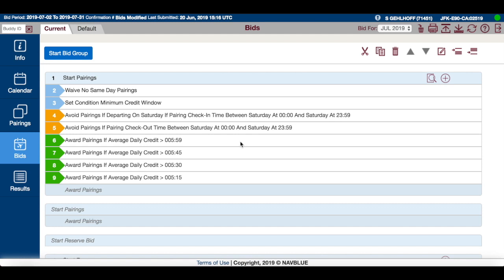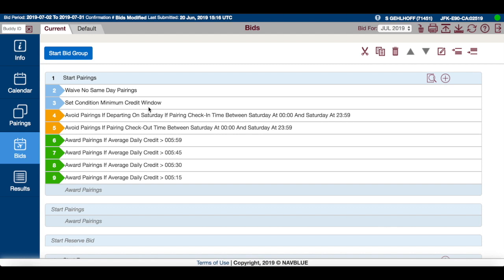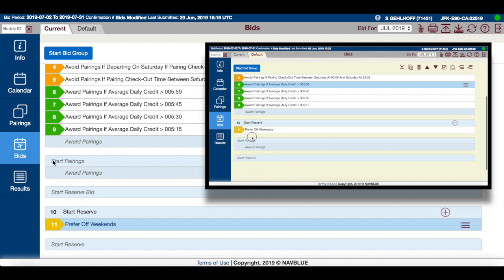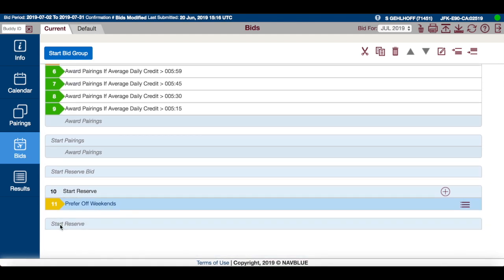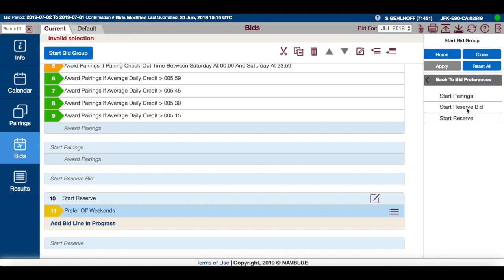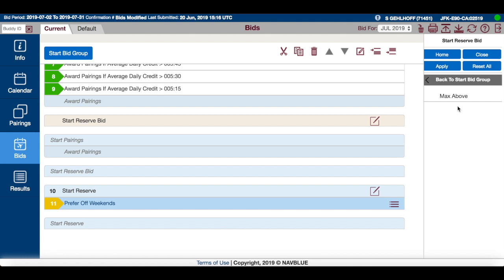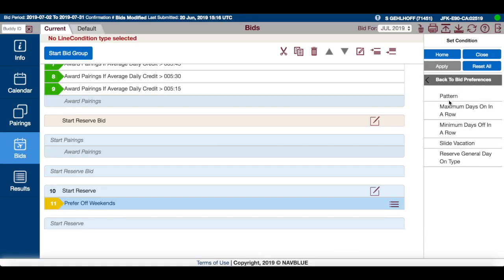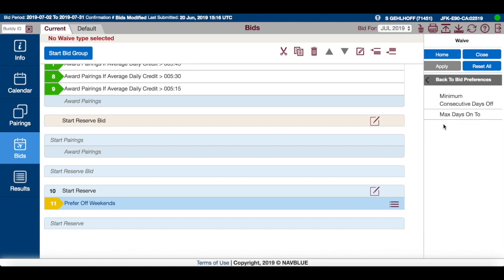PBS Changes Overview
Shows the differences between between Concurrent Processing (Pre-25.R) and Consecutive Processing (implemented 25.R).